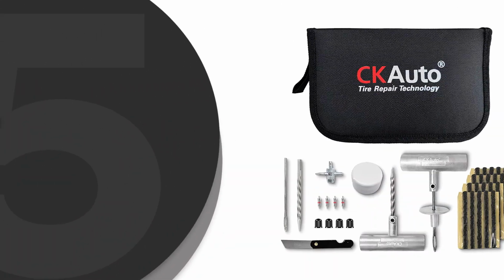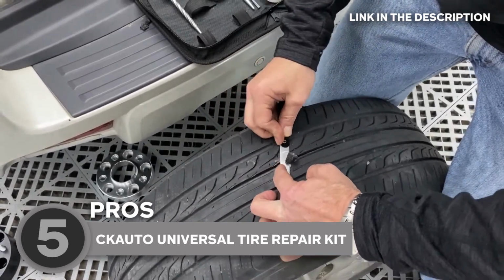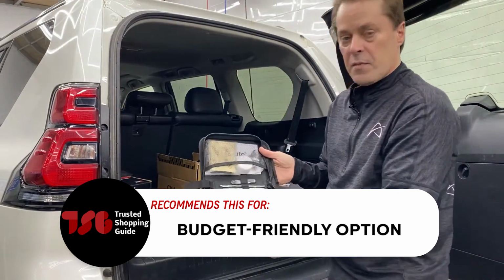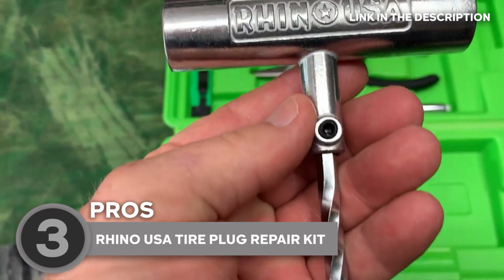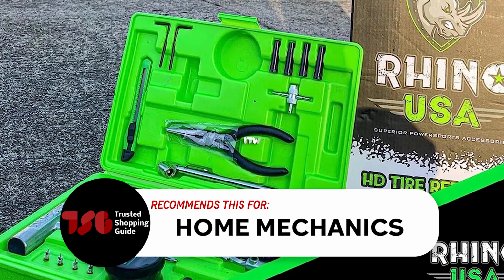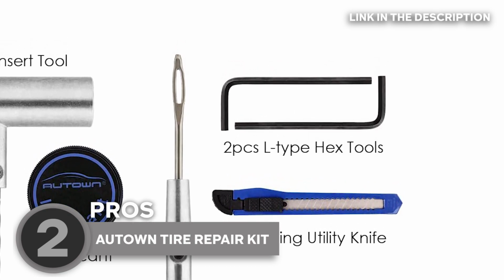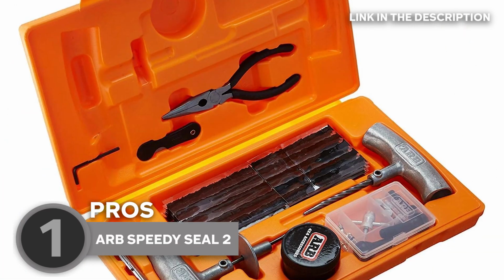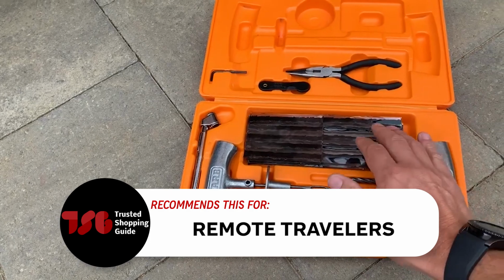🧰 Top 5 Best Tire Repair Kits| Holiday BIG SALE 2023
tire plug kit | tire plug kit | tire patch kit

🧰 Top 5 Best Tire Repair Kits

00:00 - Introduction

**00:48** - CKAuto Universal Tire Repair Kit
**02:26** - BETOOLL Tire Repair Kit
**04:11** - Rhino USA Tire Plug Repair Kit
**05:47** - AUTOWN Tire Repair Kit
**07:49** - ARB 10000011 Speedy Seal 2

Almost everyone who regularly drives cars has experienced a flat tire or two. This leaves you with two options, throwing in a spare or calling a tow truck. But what if you didn’t have the time and luxury of doing either? That's where tire repair kits come to the rescue! We understand the importance of being prepared for these unexpected mishaps, which is why we're here to introduce you to the finest tire repair kits on the market.

Some of the footage used in this video is not original content produced by In The Workshop. Portions of stock footage of products was gathered from multiple sources including, manufacturers, fellow creators and various other sources.